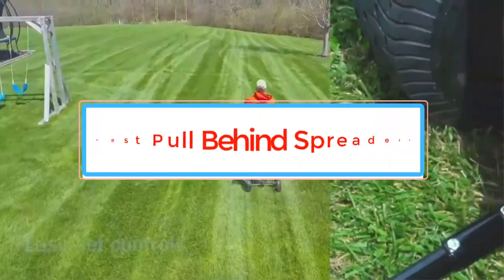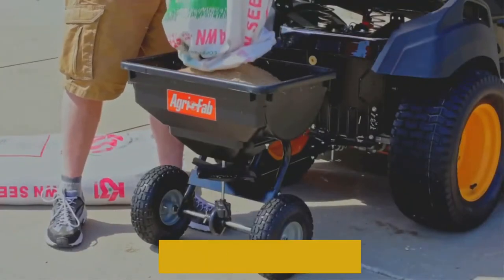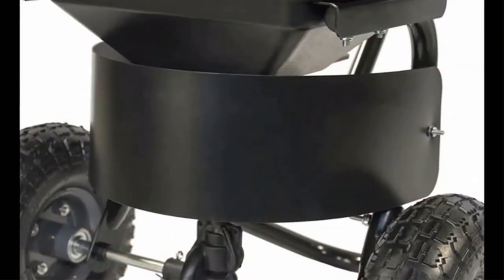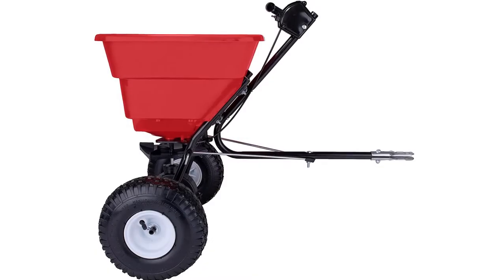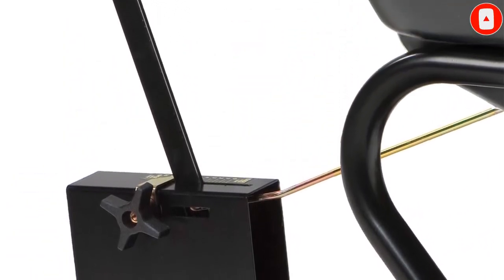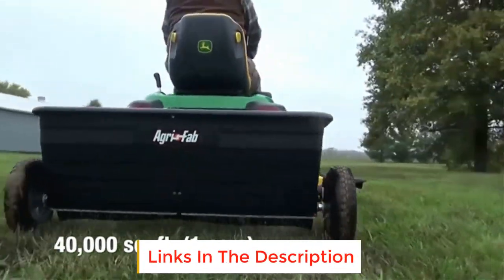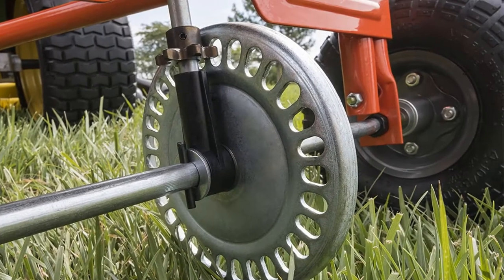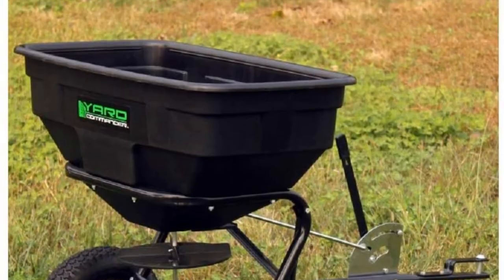✅Top 5 Best Pull Behind Spreader Reviews in 2022. Top 5 Best Tow Behind Broadcast Spreaders 2022.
1. Agri-Fab 45-0530 Spreader.

2. Agri-Fab 45-0329 Spreader.

3. Earthway 2050TP Spreader.

4. Brinly BS36BH Spreader.

5. Agri-Fab 45-0288 Spreader.

6. Agri-Fab 45-0527 Spreader.

7. Yard Commander 125LB Spreader.

In this video, we listed the Best Pull Behind Spreader that are available on the market for their true quality, actually, I tried to make the list based on their popularity quality-price durability user opinions and more.